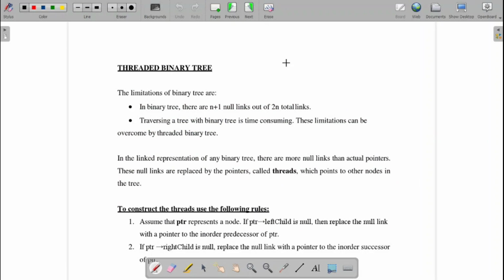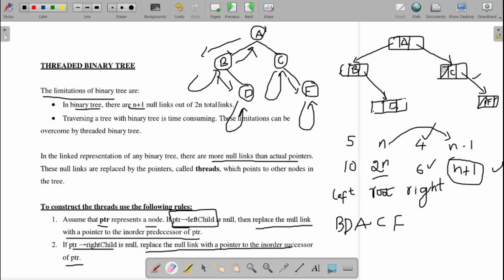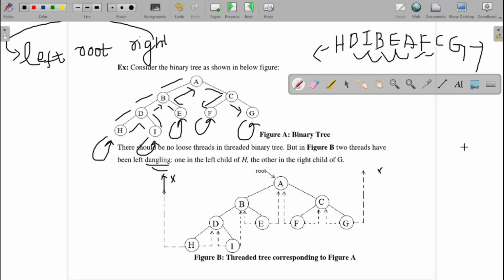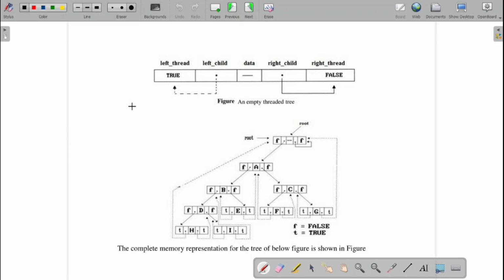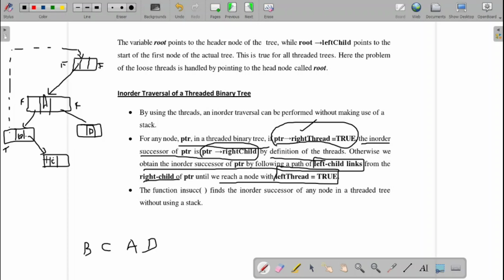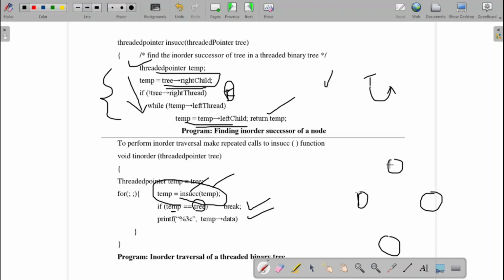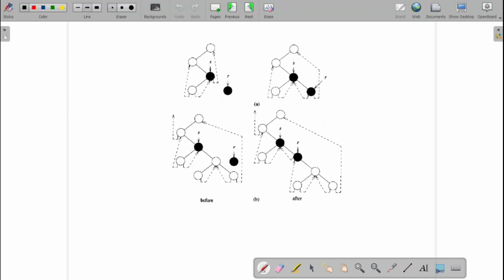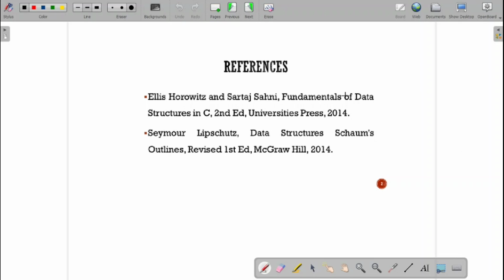VTU DSA (18CS32) Trees: THREADED BINARY TREE (M4 L8)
This video contains Trees: THREADED BINARY TREE(M4L8)